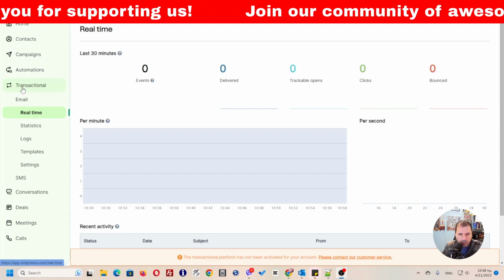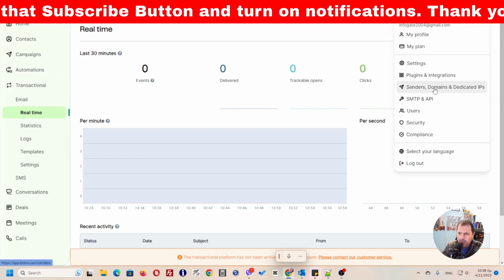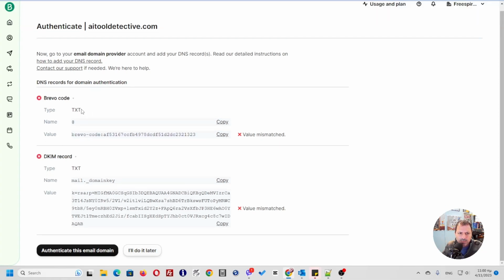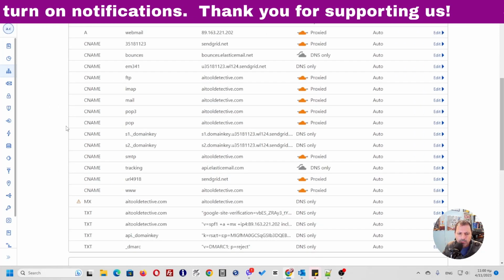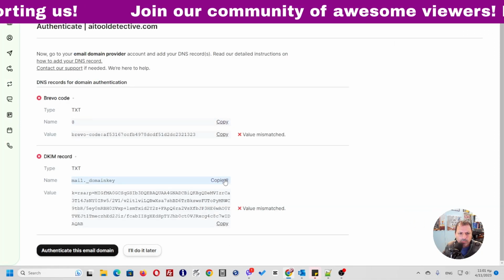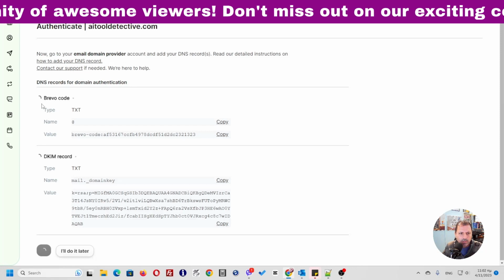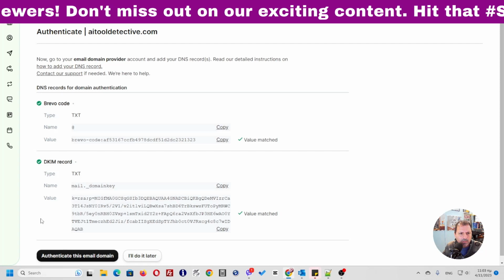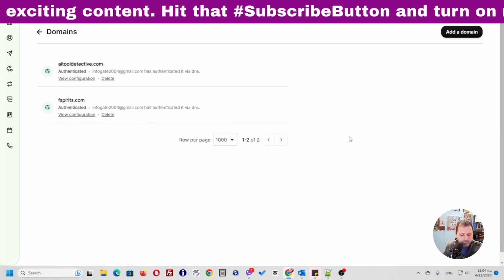Domain Authentication on Brevo Platform - Step-by-Step Tutorial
In this comprehensive tutorial, learn how to authenticate your domain on the Brevo platform to enhance your email deliverability and security. Follow along with our easy-to-follow steps to ensure your domain is properly verified and configured for seamless email communication. Protect your brand reputation and make your emails stand out with our expert guidance.